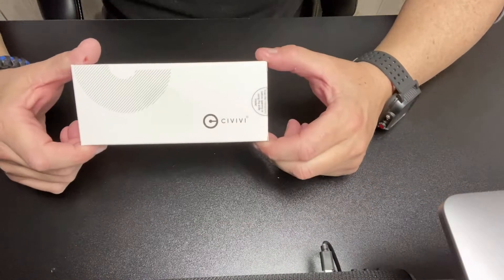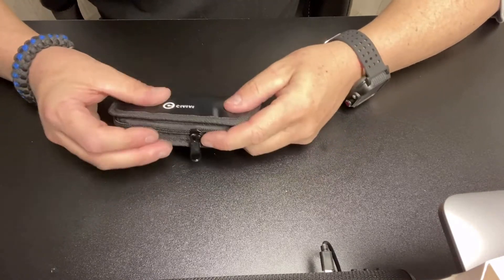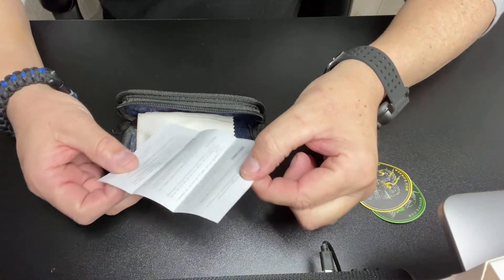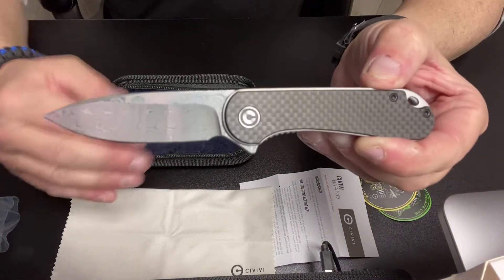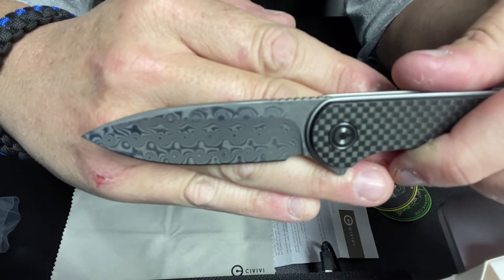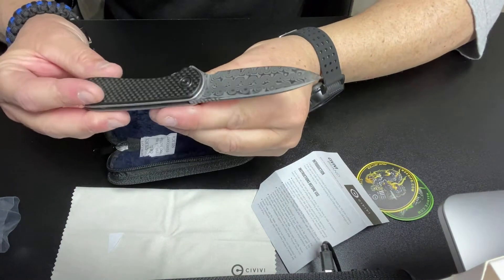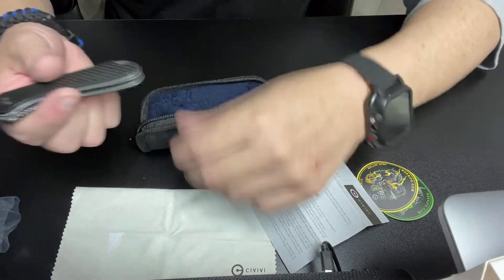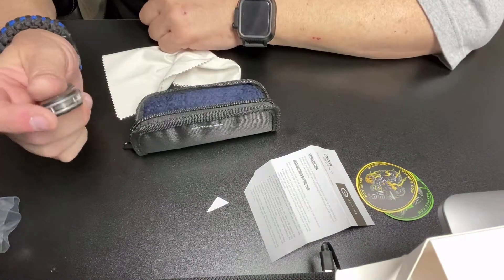Guess what Knife I picked up